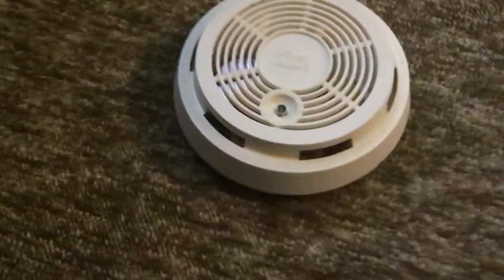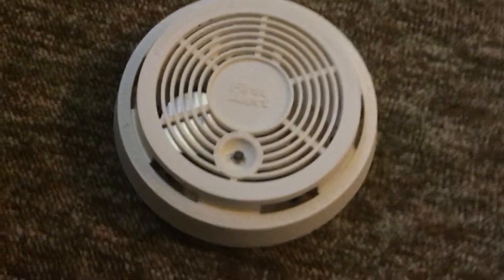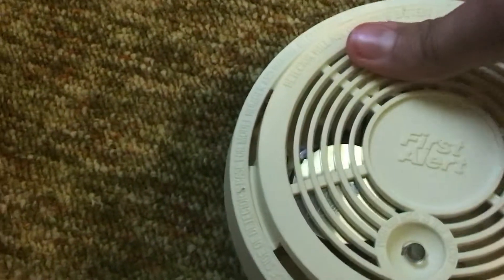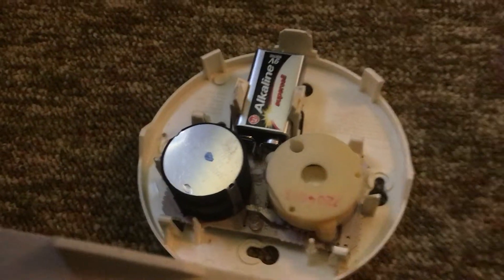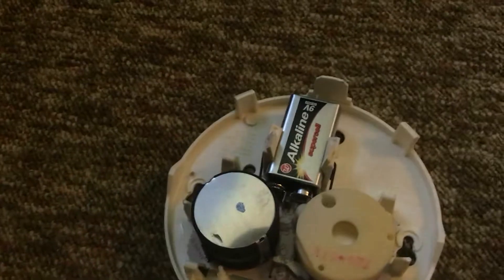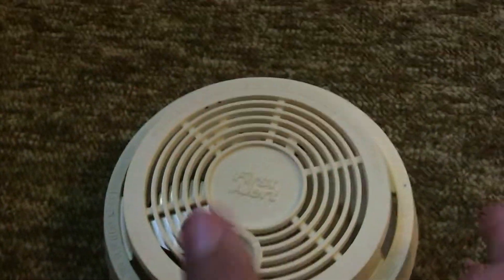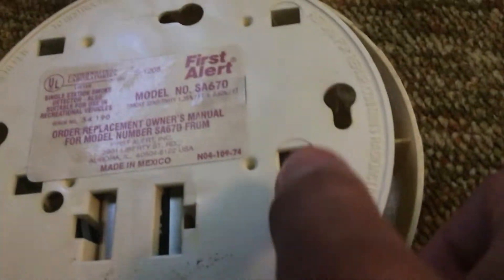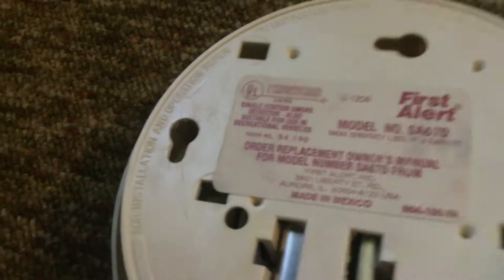First alert sa67d smoke alarm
The mic is really bad on my device that I have because my other device is dead and at my dads. Btw I said it wrong it’s from 1998